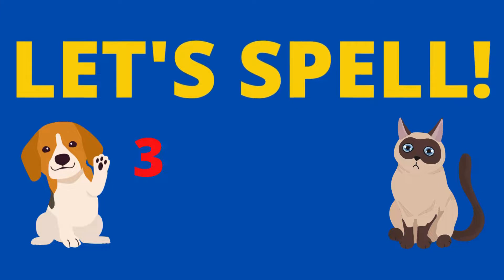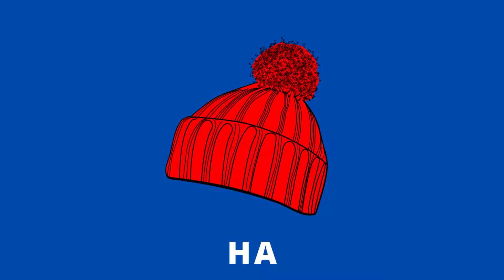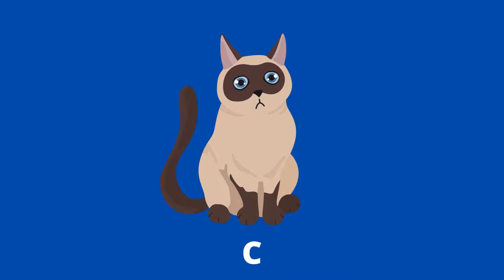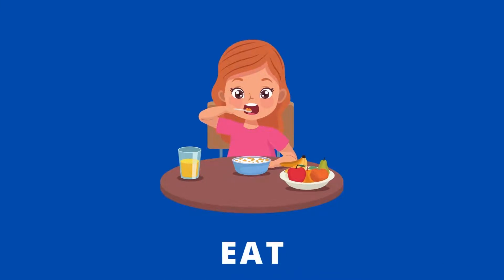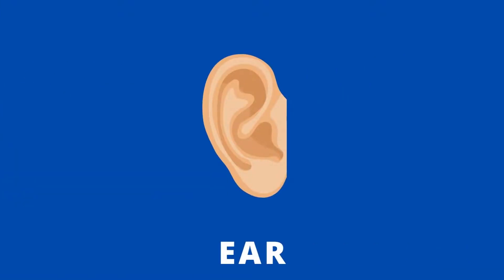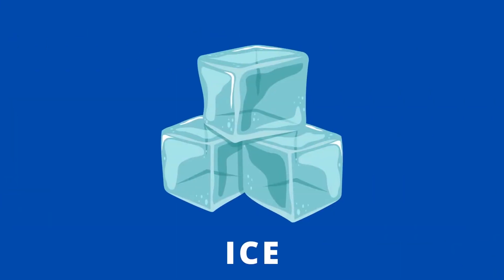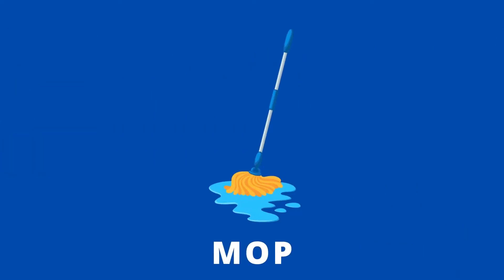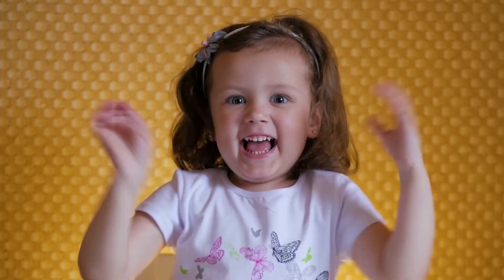Let's Spell! 3-Letter Words | Learning Video For Toddlers & Young Children | TODDLERTOPIA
Simple & Fun Spelling Video For Young Children - This learning video teaches toddlers and young children, through cute and fun graphics, how to spell some common 3-letter animals & objects.